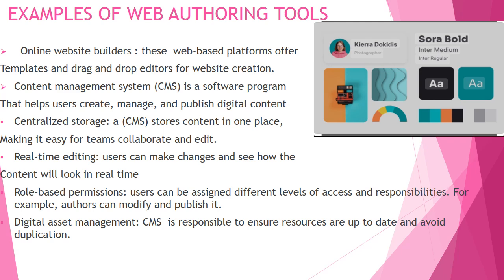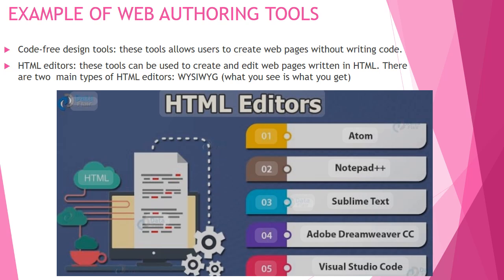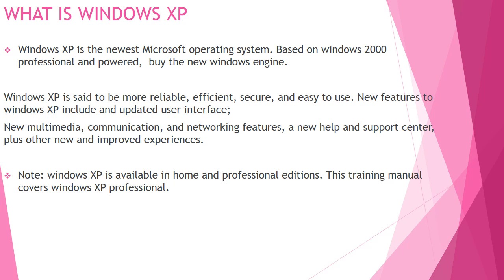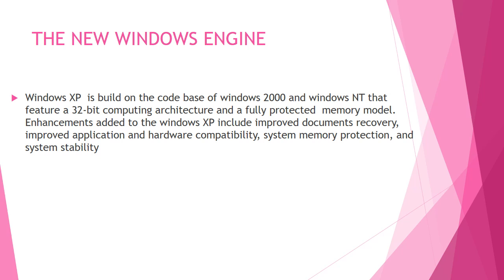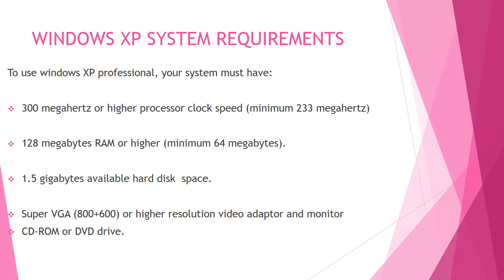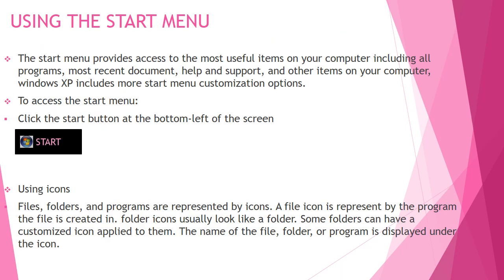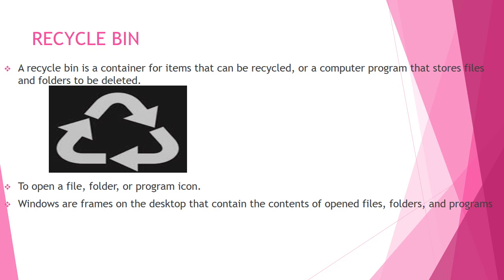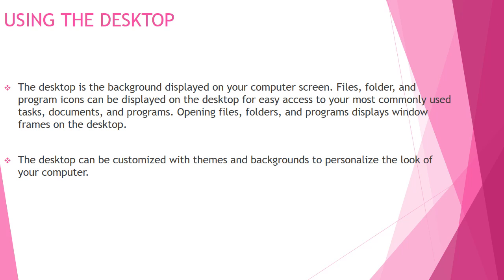INTRODUCTION TO COMPUTER HARDWARE AND SOFTWARE week 5